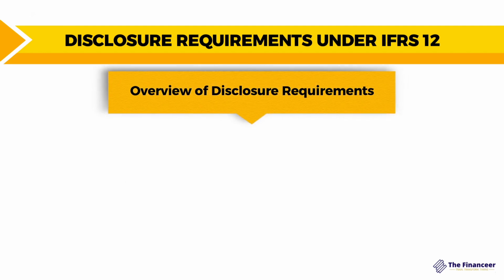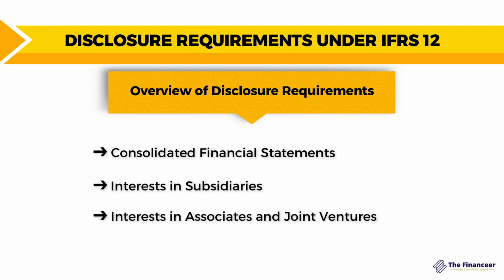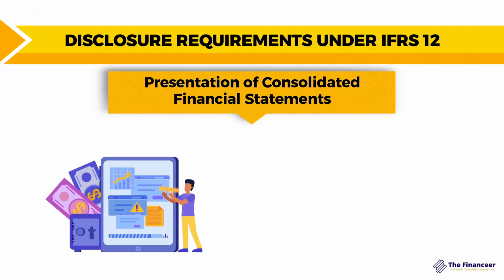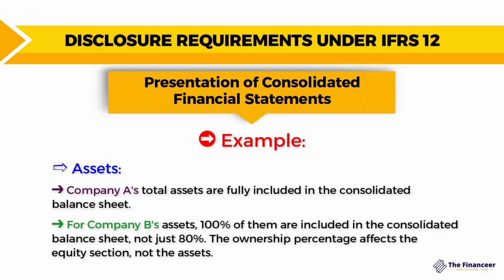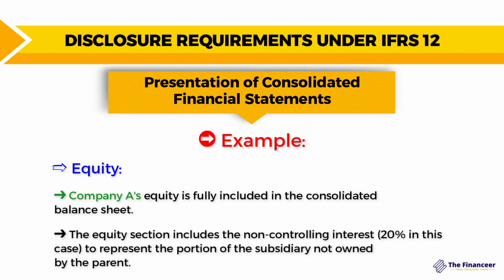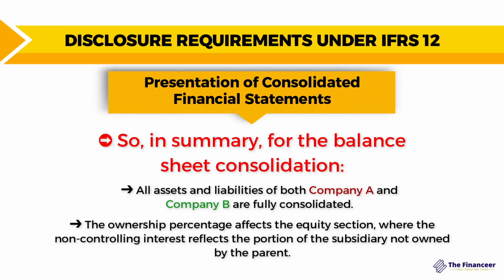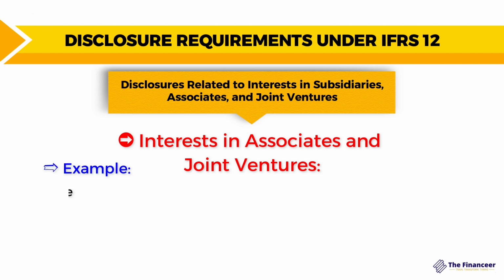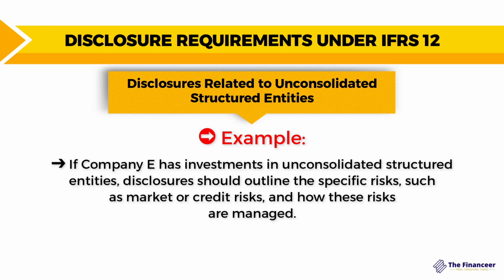IFRS 12 Module 4: Disclosure Requirements under IFRS 12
In this video, we explore the Disclosure Requirements under IFRS 12 Disclosure of Interests in Other Entities. This important IFRS standard enhances transparency by requiring entities to provide information that helps users evaluate the nature of, risks associated with, and financial effects of interests in subsidiaries, joint arrangements, associates, and unconsolidated structured entities.

The session explains the key disclosure requirements of IFRS 12, including disclosures relating to significant judgments and assumptions, non-controlling interests, restrictions on assets, and interests in other entities. Practical examples and exam-focused scenarios are included to help learners confidently apply IFRS 12 requirements in both professional practice and ACCA DipIFR examinations.

Topics Covered:
• Overview and objectives of IFRS 12

Ideal for:
• Anyone seeking a practical understanding of IFRS 12